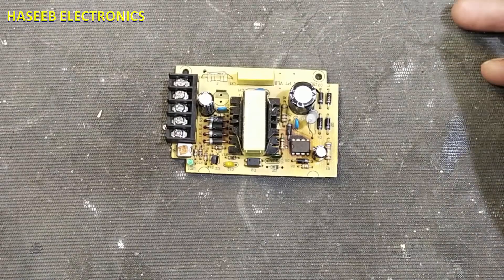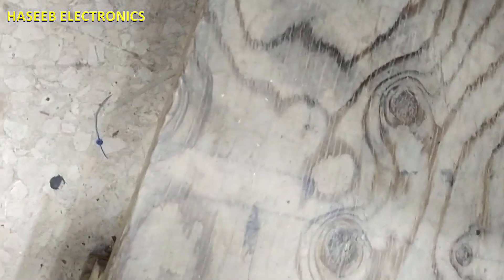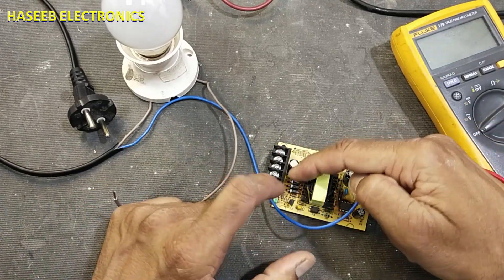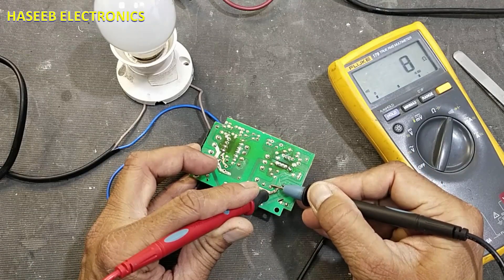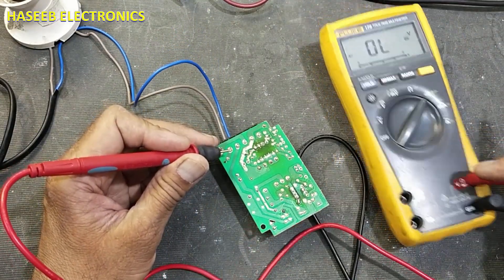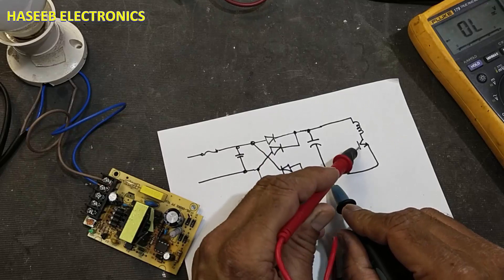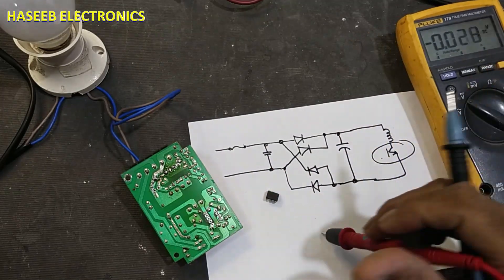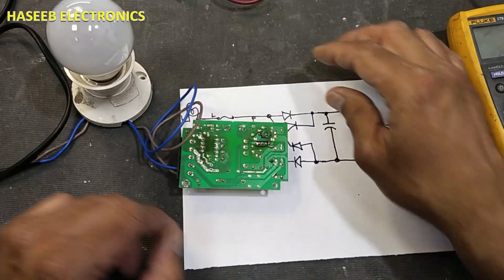{683} How To Power Up A Circuit For Repair || Work Bench Safeties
How To Power Up A Circuit For Repair || Work Bench Safeties. i explained how to apply power to a unit under test and what are safety precautions to repair & troubleshoot a electrical or electronics circuit board. lets learn few basic things for electronics repairing
circuit board problem fixing
How To set up electronics workshop
how to set up an electronics lab
how to start electronics repair
how to set up electronics lab at home
check input resistance of the unit under test
use series lamp
keep cleaning your work bench from any deberies, solder droplets
avoid touching to live electrical circuit
take special care for electrical shock by insulating yourself from earth

How To Power Up A Circuit For Repair,
work bench safeties,
how to make series test lamp board,
series lamp,
series board connection,
haseeb electronics,
how to make series test lamp very simple trick,
series test lamp very simple,
how to make portable series lamp,
how to make series test,
how to make series board,
how to make series board at home
series board testing,
series board connection diagram,
make a series bulb connection,
how to make easy testing lamp,
easy make testing lamp,
series board wiring,
series board diagram,
series board wiring diagram,
series board wiring connection,
simple series testing board,
electronics workbench / workshop safety precautions
electronics workbench,
pcb repair training for fault diagnosis / troubleshooting upto component level repair,
biomedical engineering /electronics engineering electrical engineering
repairing board without schematic diagram,
without schematic diagram troubleshooting electronics boards
troubleshooting without schematic diagram,
repair industrial electronics circuit board
industrial electronics pcb troubleshooting
inverter ac board troubleshooting without circuit diagram / service manual / schematics
digital storage oscilloscope safety
how to set up workshop
electronic repairing bench requirements
how to establish electronics repair lab / workshop
hobby electronics
anti-static mat
anti static mat grounding
esd mat,
anti-static mat
00:00 Introduction
00:21 Visual Inspection
00:50 Test Input Resistance
01:27 Build Electronics Repair Lab
02:40 Workbench Safeties
03:24 How To Make Series Lamp
04:48 How To Use Series Lamp
06:27 How To Find Short CIrcuit